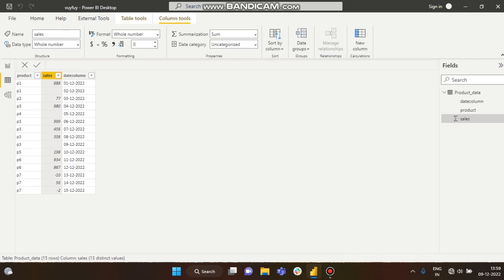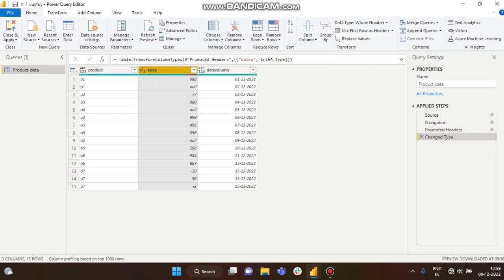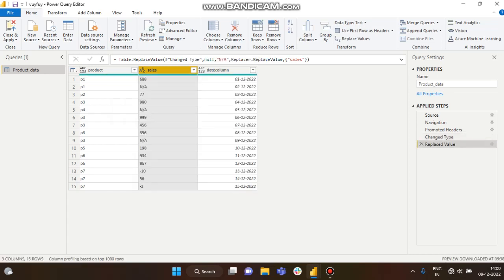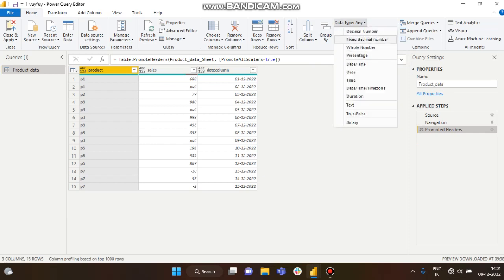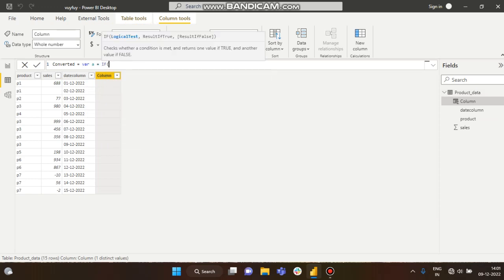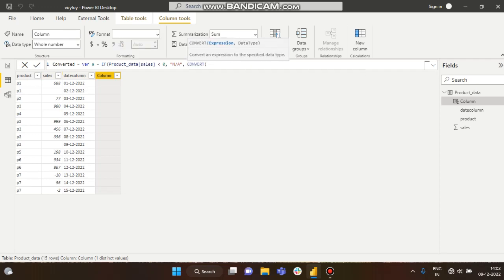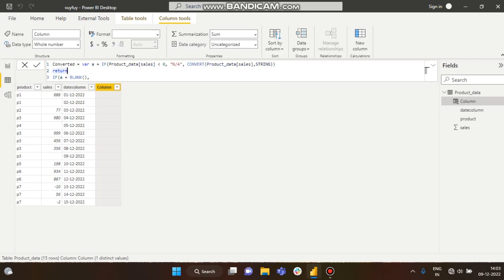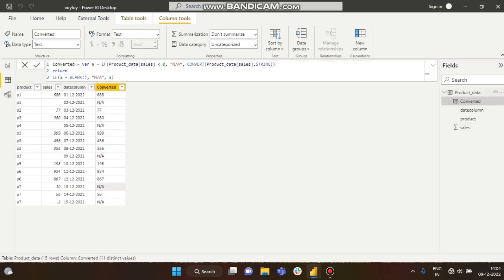41) Realtime problem solving with datatypes in dax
Realtime problem solving with datatypes in dax convert powerbi Here we used convert function.